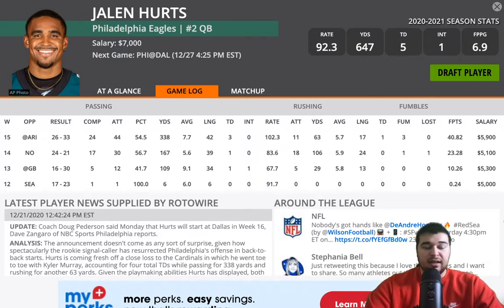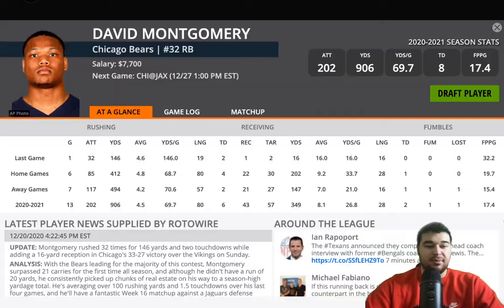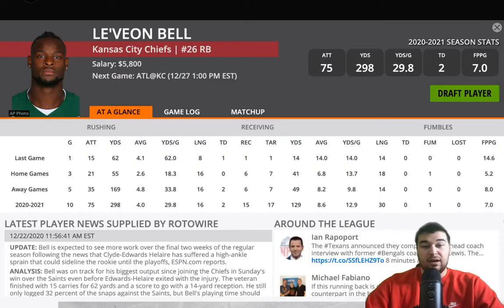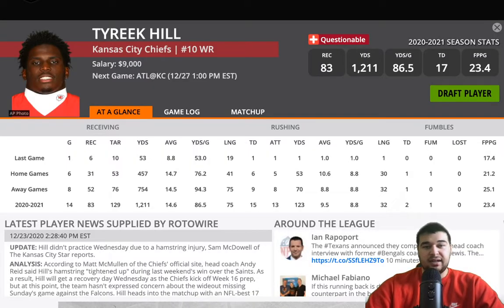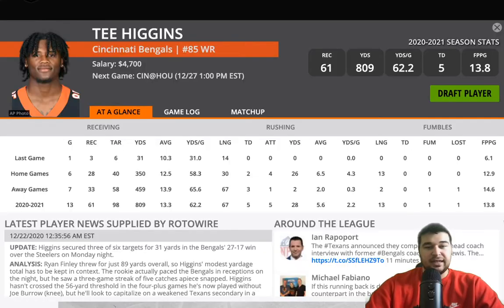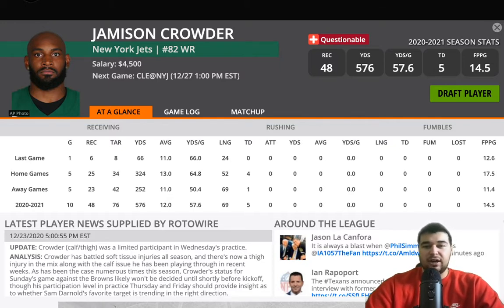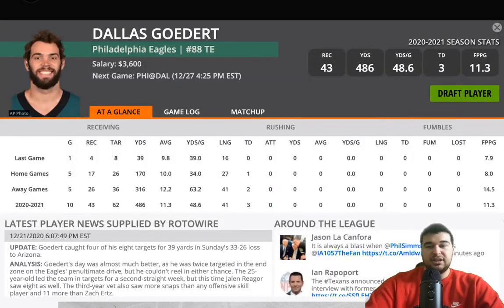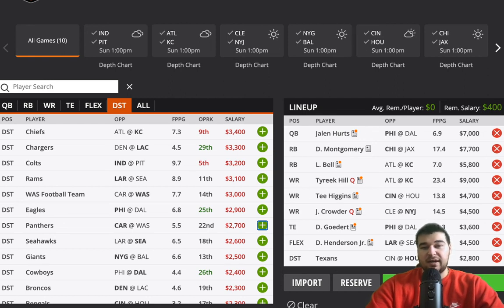NFL Week 16 First Look Cash Build | First Look DFS Picks